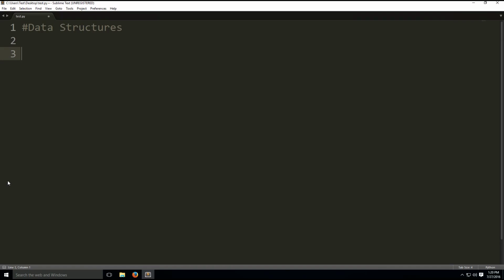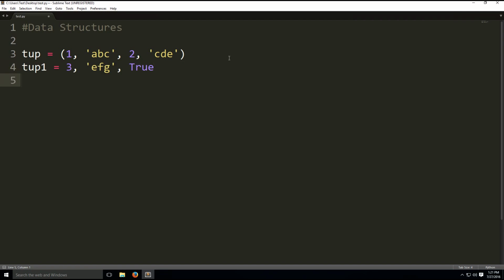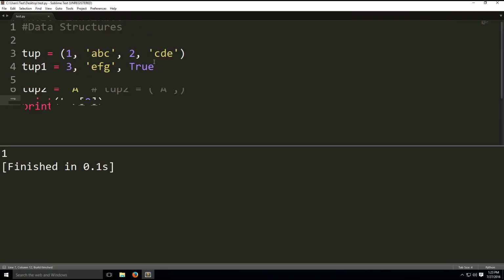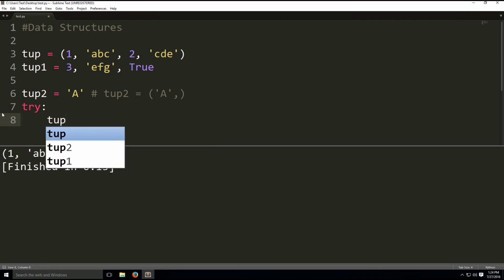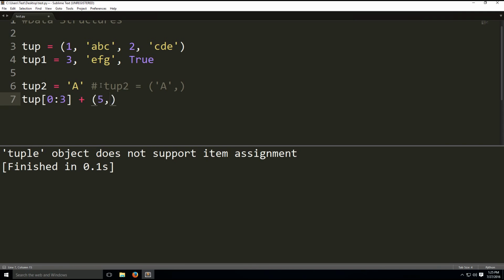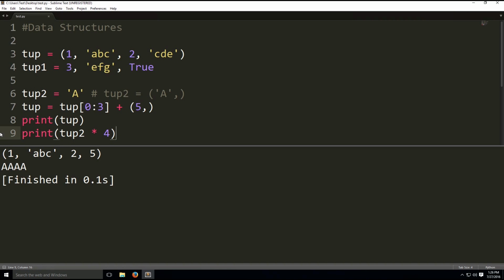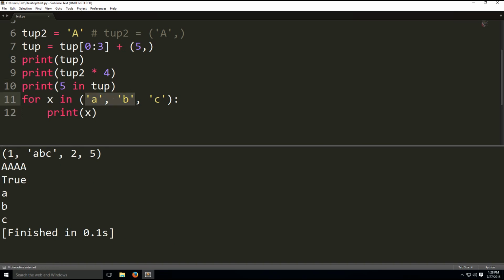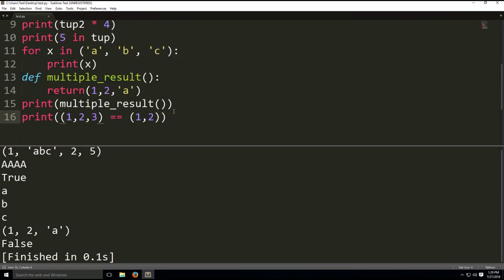33. Tuples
Tuples